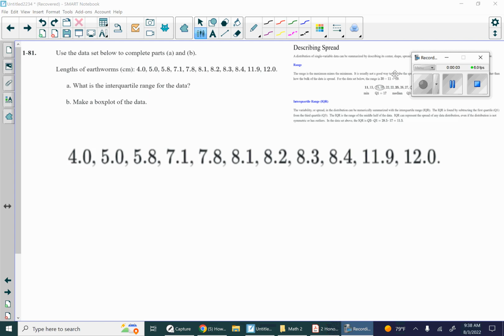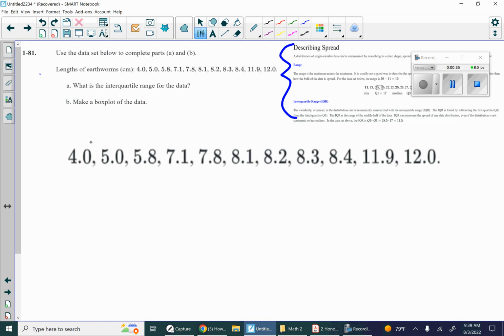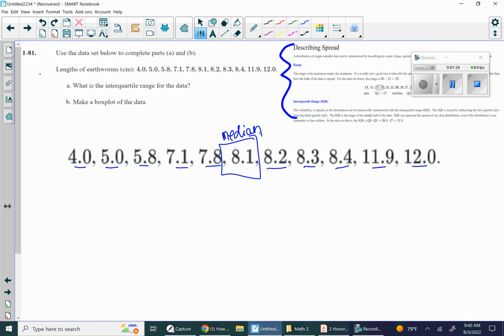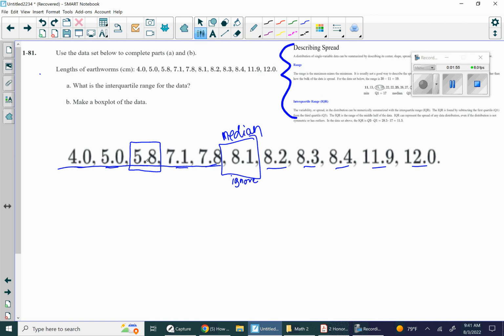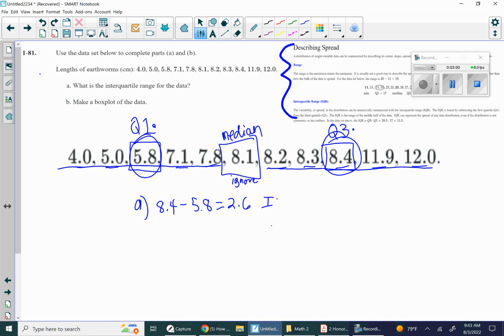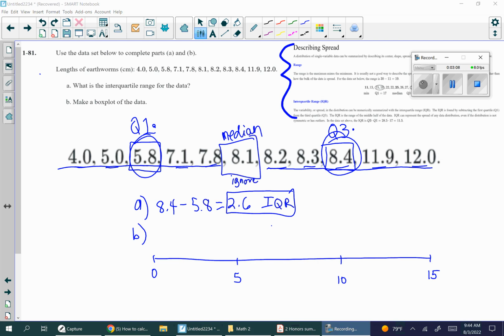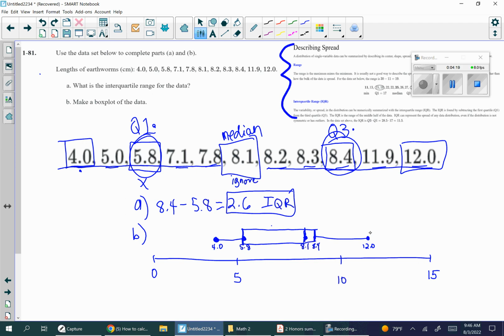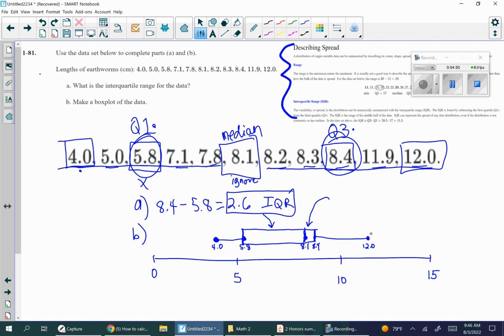1 81 cpm math 3